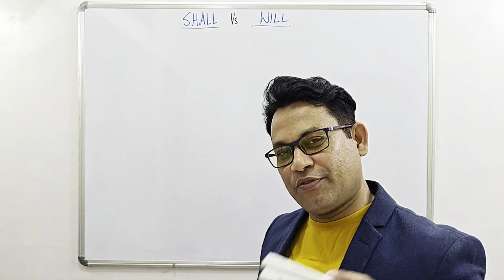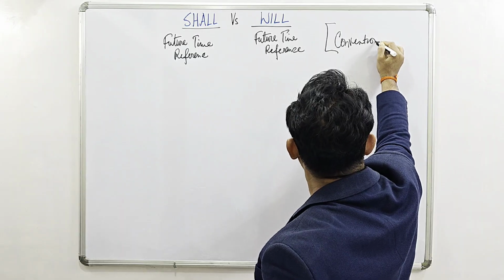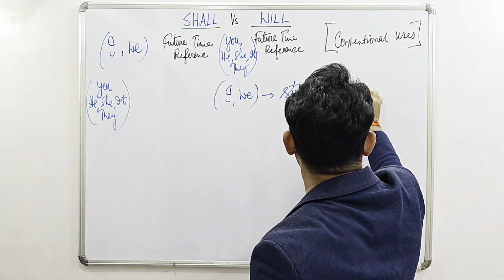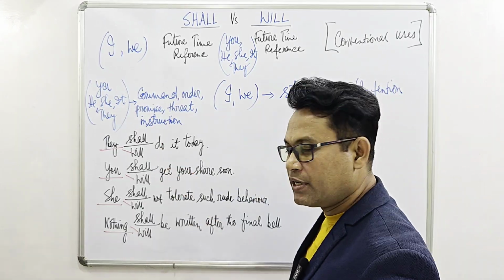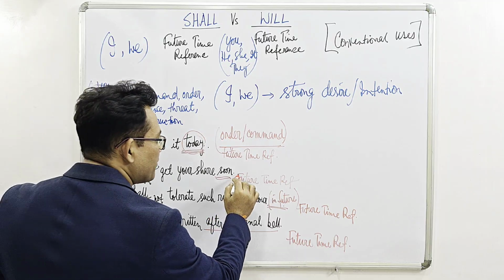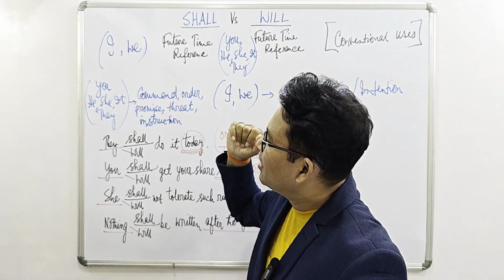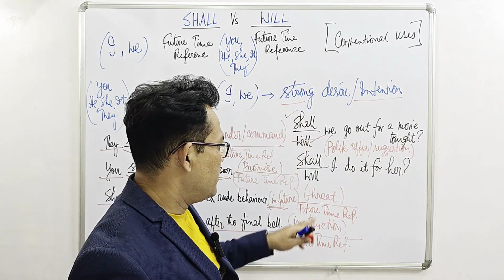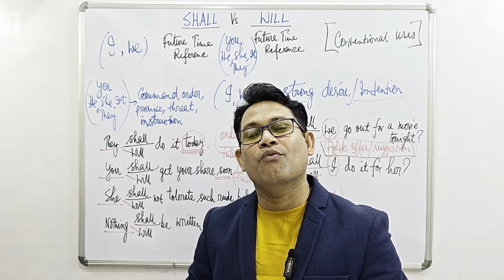Stop Using "WILL" Everywhere! Shall vs Will Secret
We all stop using "WILL" everywhere! Yes, Shall vs Will secret is still confusing for many. In other words, we should not blindly replace SHALL with WILL. Although SHALL has almost become obsolete in American English, it is still relevant in British English. That means SHALL brings nuances in meanings when used with Second and Third Person Subjects, whether Singular or Plural.

Sub-topics covered in this video:

Shall vs. Will: Which one is actually correct?,
Shall vs.Will: Simple Grammar Rules and Examples,
When to Use Shall vs. Will in English,
Mastering Modal Verbs: The Difference between Shall and Will,
English Grammar Essentials: Shall and Will,
Is Shall Dead? Modern English Grammar Explained,
Modal Auxiliaries: Shall and Will,
Shall and Will,
Shall or Will,
Shall Against Will,
Shall after Second and Third Persons meanings,
Modal auxiliaries for future time reference,
Modal auxiliaries for Future Tenses,
Learn English,
Education,
Concept overview,
English Grammar,
Grammar Tutorial,
English Language Lesson,
Grammar Rules,
Correct Uses,

Stop using 'will' for everything. Learn the correct usage of shall vs will with second and third person subjects.

Many English learners default to 'will' for all future references, but there is a distinct difference when choosing between these modal auxiliaries. This lesson explains why you should not blindly replace 'shall' with 'will' in your sentences, especially when dealing with specific pronouns.

While 'shall' is becoming less common in American English, it remains a vital part of British English. We cover how these English grammar rules shift the meaning when applied to 'you', 'he', 'she', 'it', and 'they'. By mastering the nuances of this future tense distinction, you will communicate with greater precision and avoid common errors.

Timeline:

0:00 The Evolving Usage of Shall and Will
1:13 Conventional Rules for Modal Usage
3:07 Shifting Meanings with Reversed Roles
6:48 Shall in Interrogative Contexts